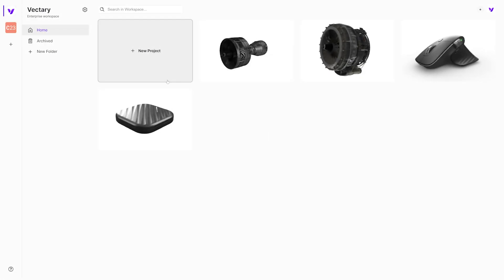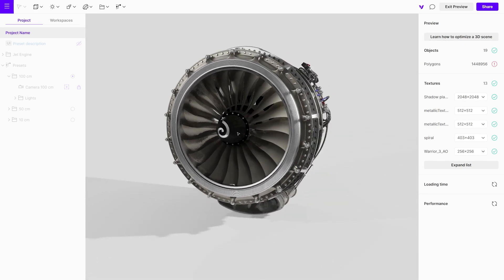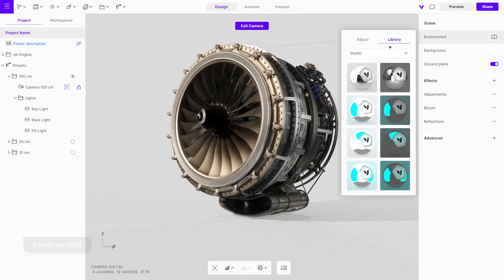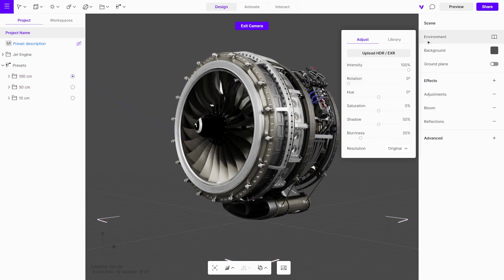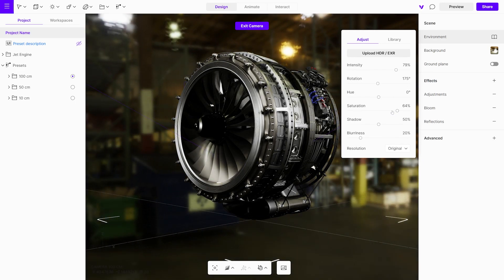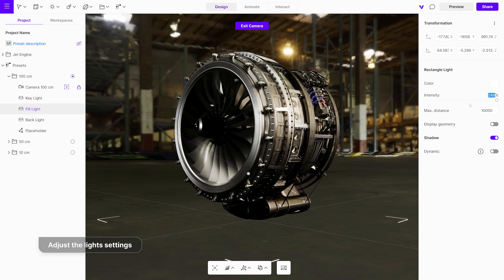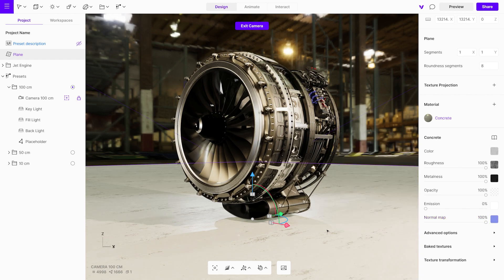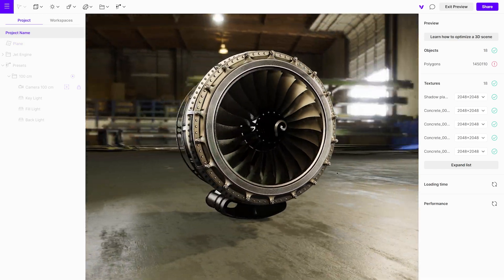Lighting presets and HDRI environments | Vectary tutorial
The right lighting preset can completely change the overall impression of a model. Now, you can choose from a selection of presets every time you start a new project.

Timestamps:
0:00 Introduction
0:25 Working with HDRI presets
3:29 Set up any HDRI in a project
4:26 Using PolyHaven HDRIs in Vectary
5:17 Ground projection
6:25 Create a plane and blend it with environment